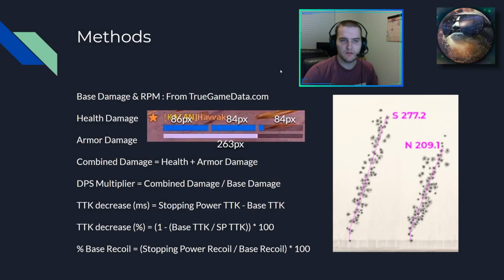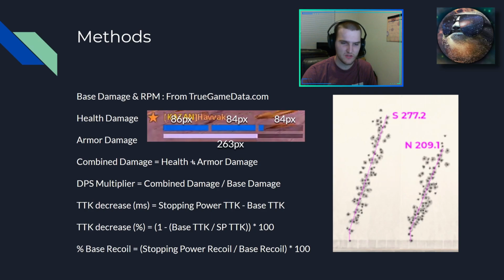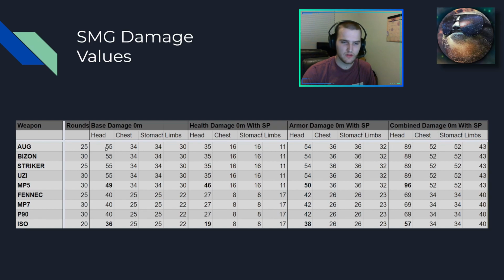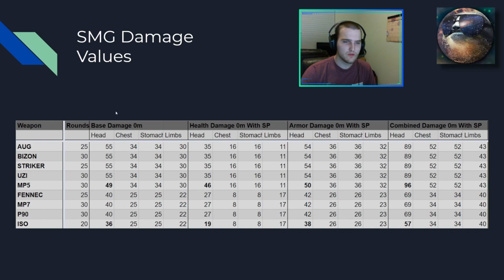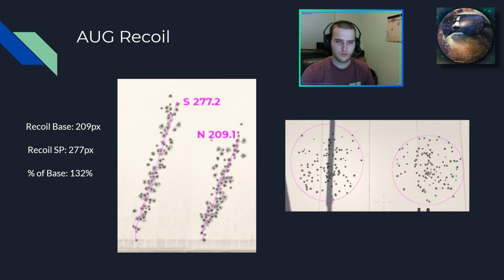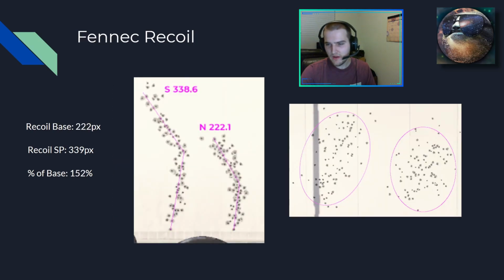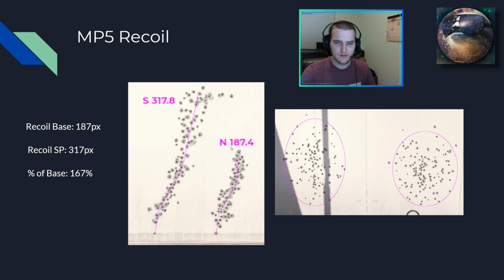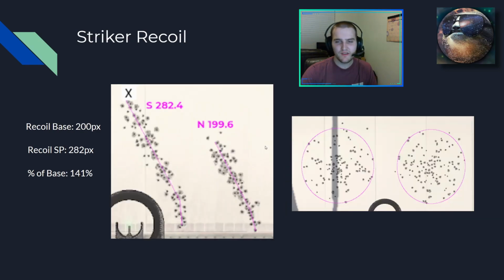The BEST SMGs to use Stopping Power on | In-Depth | Call of Duty Modern Warfare Warzone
Stopping power has different damage multipliers for every gun and every damage region for each gun. Stopping power also changes the recoil of each gun, with SMGs some of these numbers are quite strange. Come check out the data on all the SMGs in the game as we answer the question, "What is the best SMG to use stopping power on?"

Chapters:
00:00 Intro
00:30 Methods
02:47 SMG Damage Values
04:59 Recoil Analysis
11:01 Summary & Conclusion